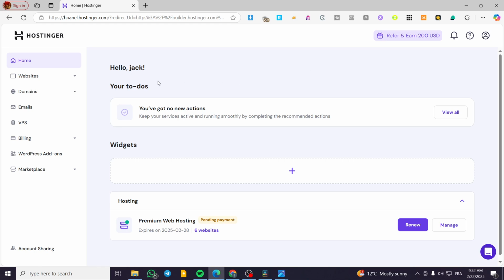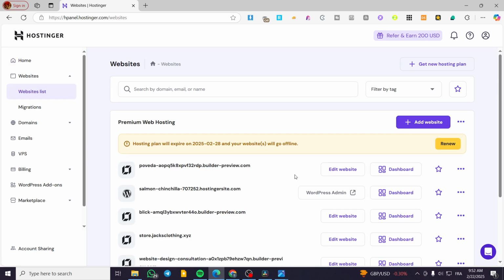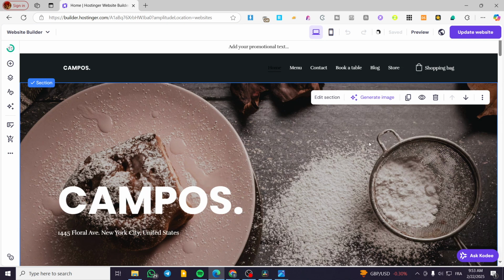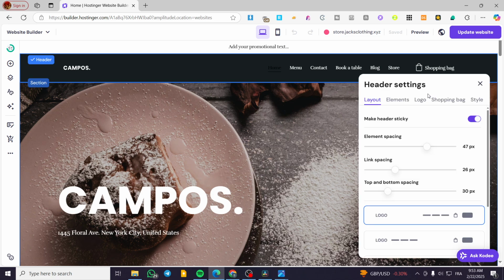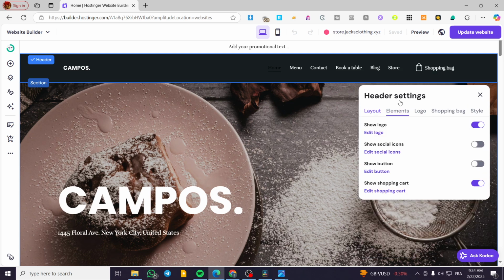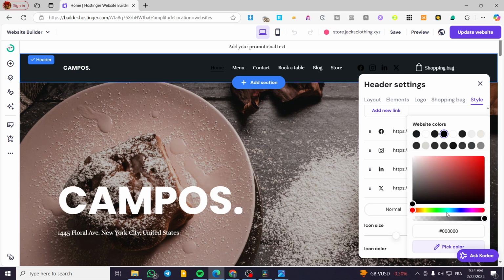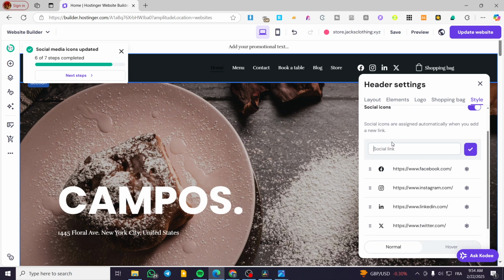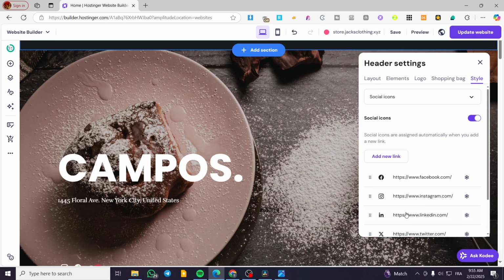How to Add Social Media Links in Hostinger Website Builder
If you are looking for a video about How to Add Social Media Links in Hostinger Website Builder, here it is!